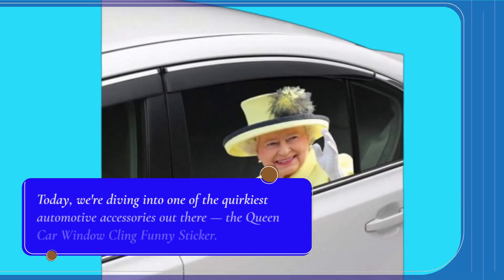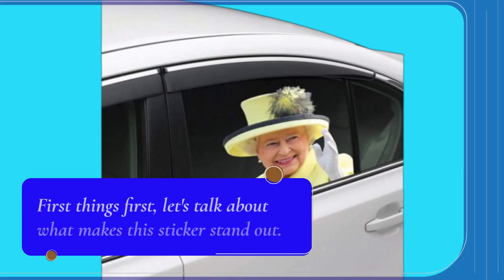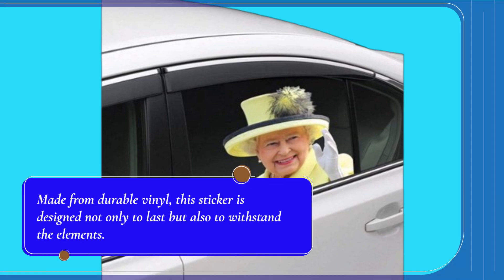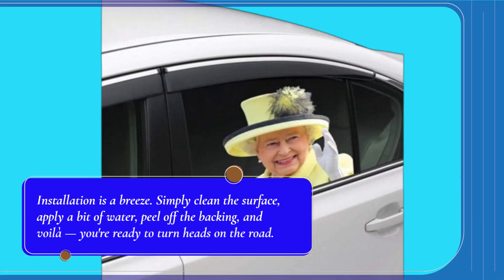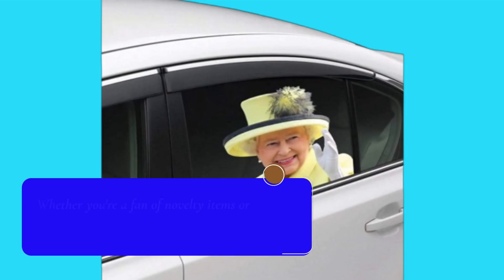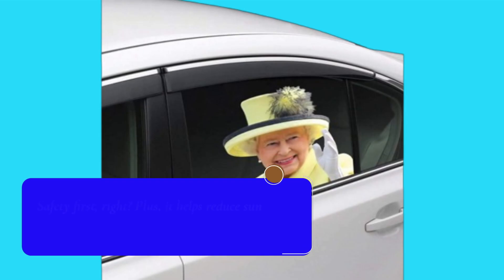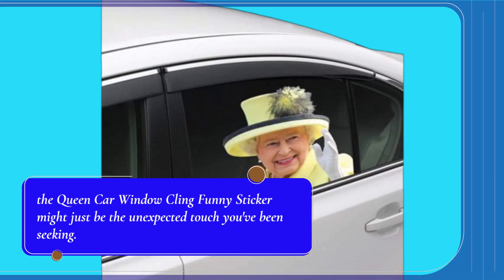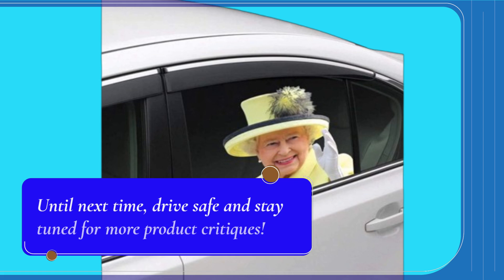👑 Senksll Queen Car Window Cling Funny Sticker Window Decal | Best Queen Elizabeth Car Sticker 🚗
Amazon Product Name : Senksll Queen Car Window Cling Funny Sticker Window Decal

Welcome to our review of the Best Queen Elizabeth Car Sticker! In this video, we showcase a variety of stylish and creative car stickers that pay tribute to the iconic Queen Elizabeth. Whether you’re a fan of royal memorabilia or just want to add a unique touch to your vehicle, the Best Queen Elizabeth Car Sticker offers the perfect way to express your admiration. We’ll explore different designs, materials, and tips for applying these stickers to ensure they look great on your car!